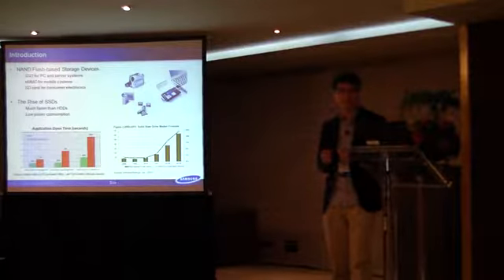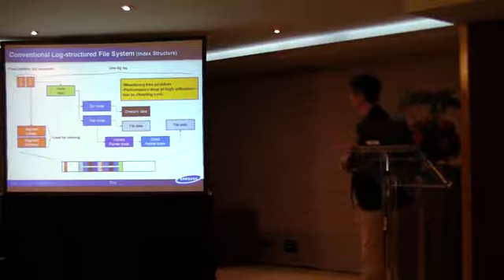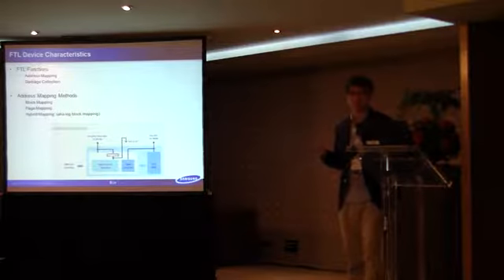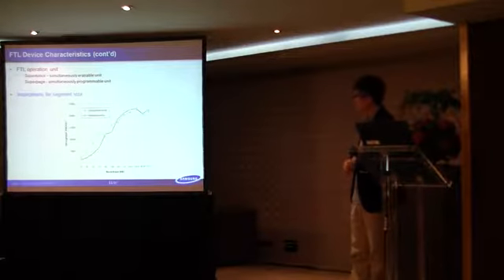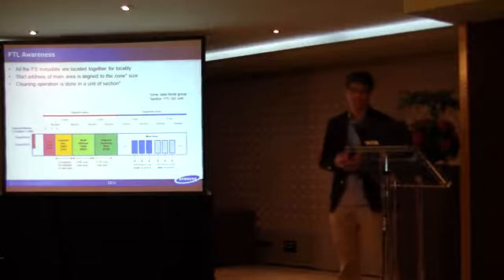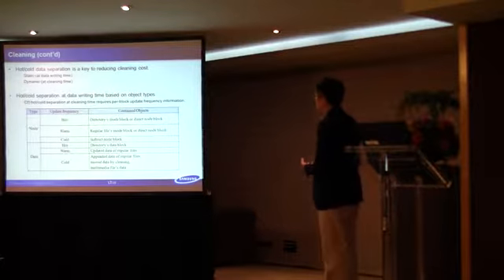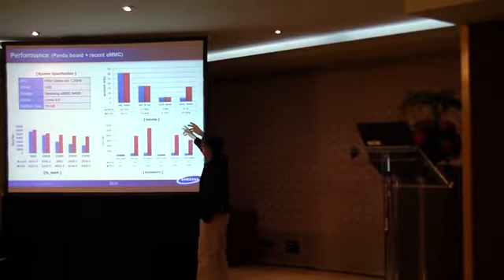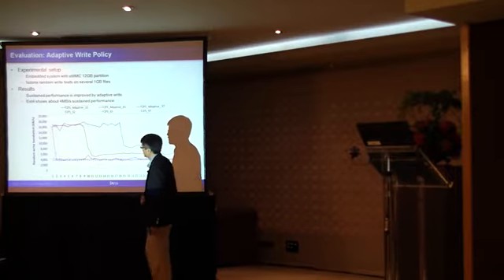A New File System Designed for Flash Storage in Mobile - ELCE 2012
Recent mobile devices adopt various flash storages as a primary storage. File system support for those flash storages is a must for flash device performance and lifespan.I will present a new file system, called F2FS, designed for mobile flash storages. F2FS is designed considering the characteristics of the underlying flash storage which has flash translation layer (FTL). F2FS outperforms EXT4, which is a popular file system for Android phones, in most of benchmarks. I will describe motivation, design, and implementation of the file system, then show performance comparison data with EXT4. Target audiences are those who are interested in file system support for flash storages such as eMMC and SSD. Kernel and file system expertise helps but is not mandatory to listen to this talk.